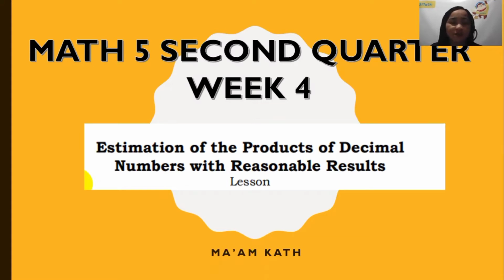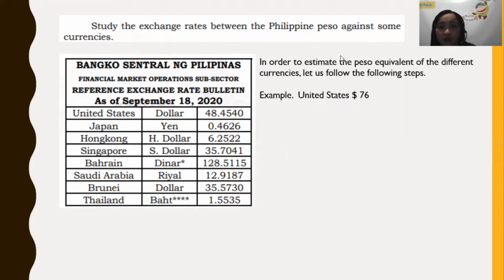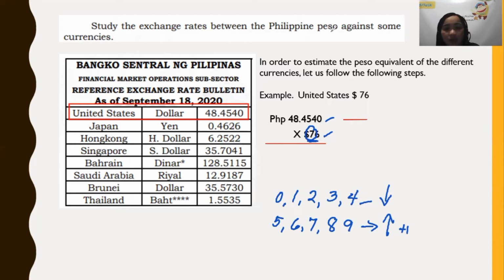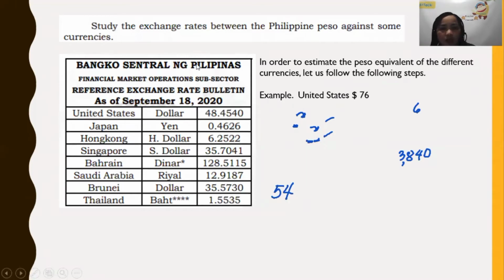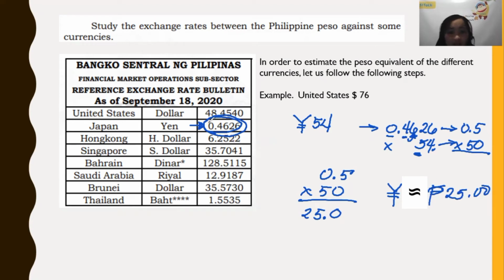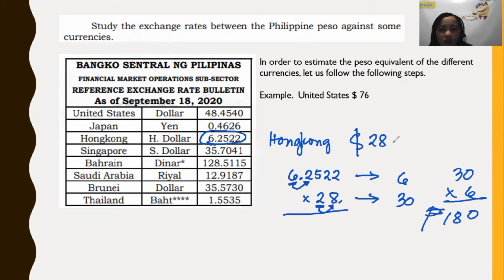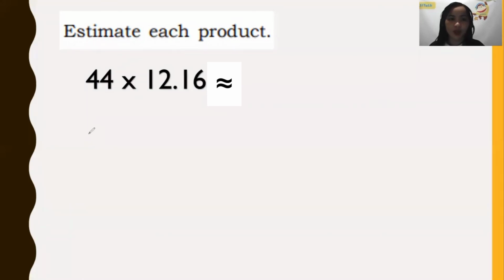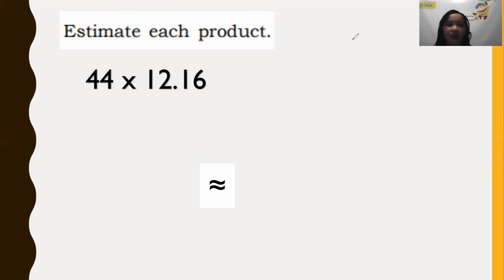MATH 5 || WEEK 4 || ESTIMATED PRODUCT